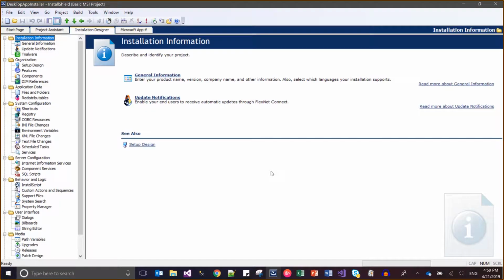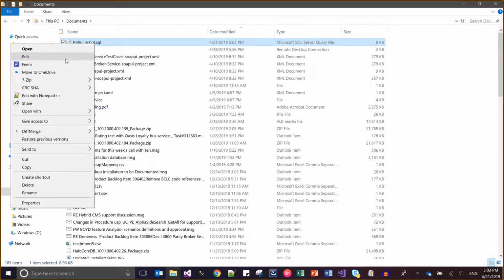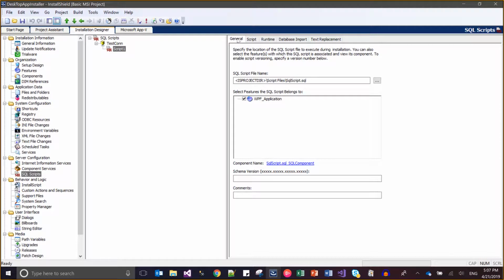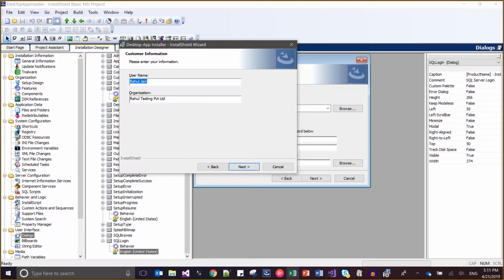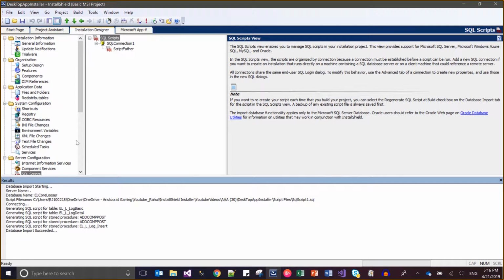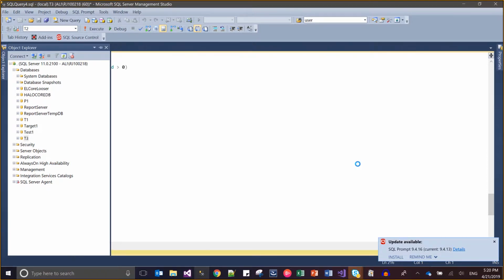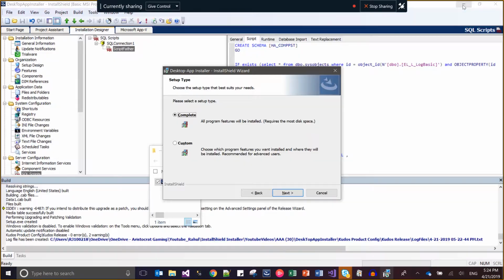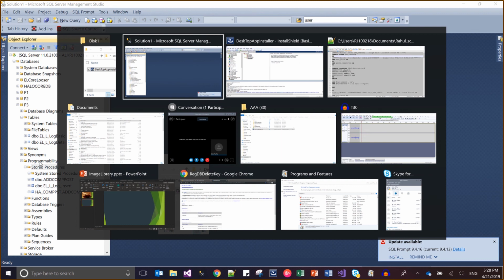Day 30 : How to configure SQL database through Installshield installer